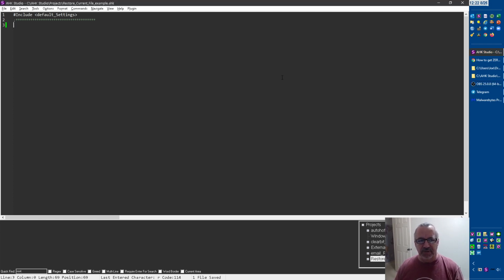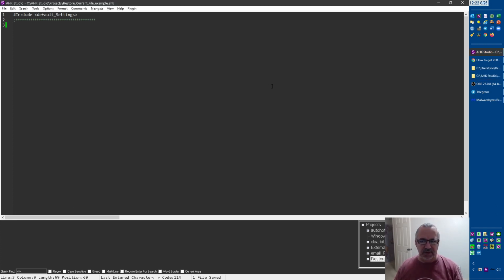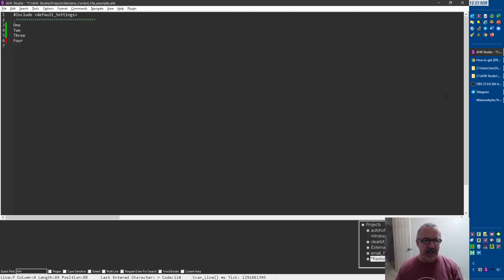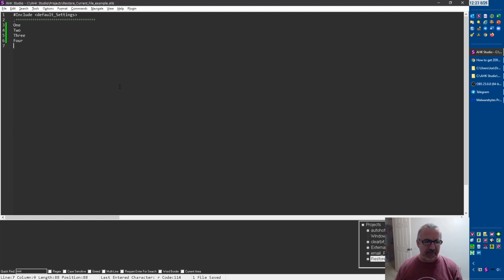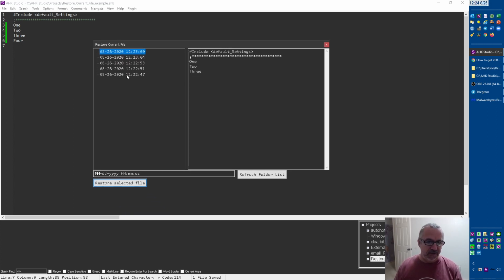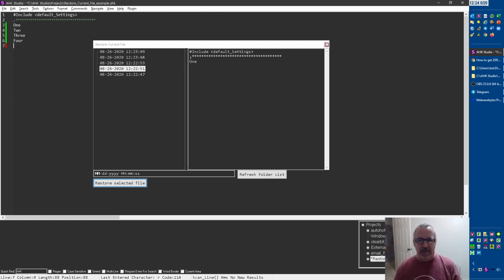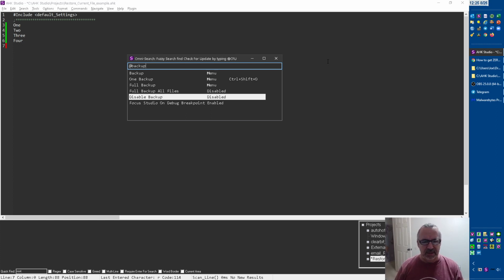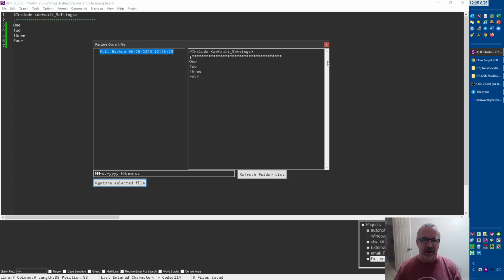AHK Studio: Restore Current File / Examine previous versions of your script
Examine previous versions of your script using Restore Current File in AHK Studio is an amazing program!

Alt+M brings up the Omnis Search, then you can type RCF (or Restore Current File) to pull up previous versions of your script